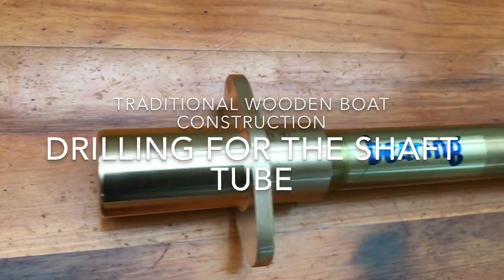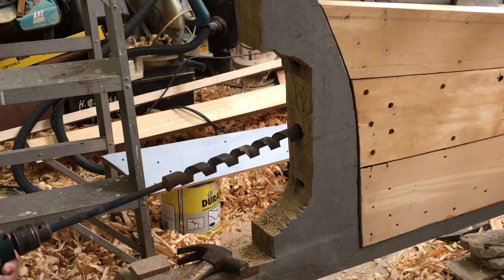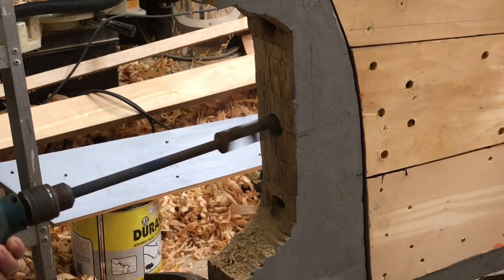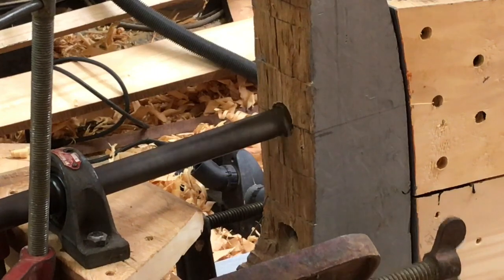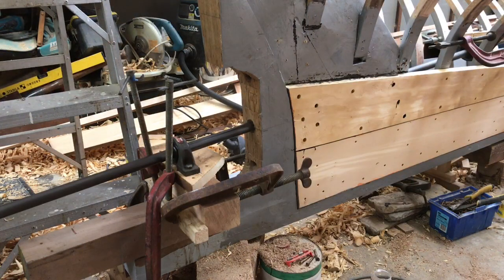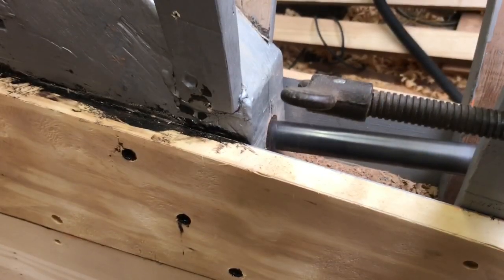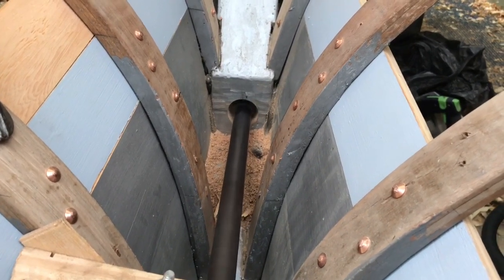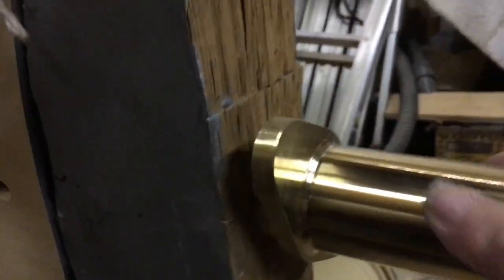Carvel Planking Ep.5: Drilling for the Shaft Tube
How I drilled for the shaft tube on my 24’ traditional carvel-planked Ranger gaff sloop.